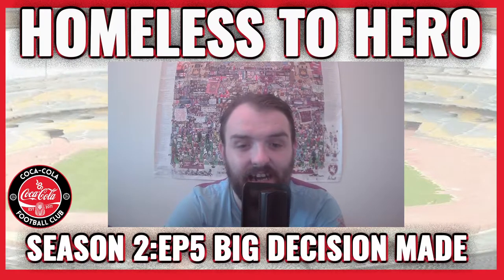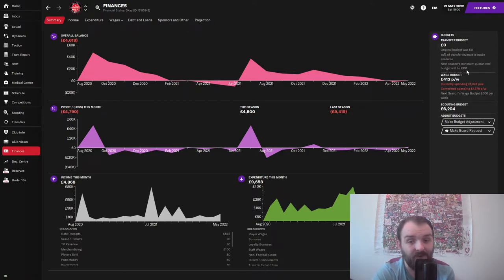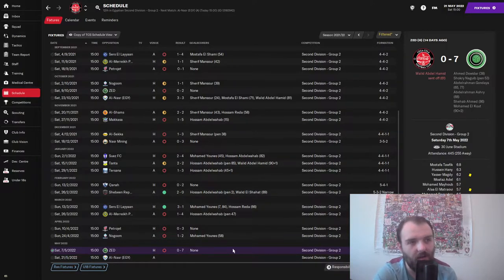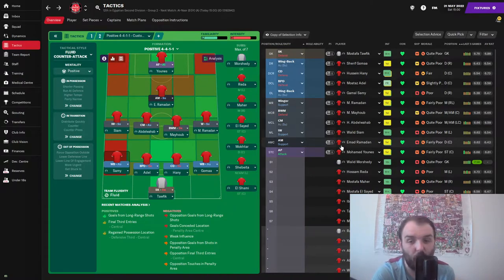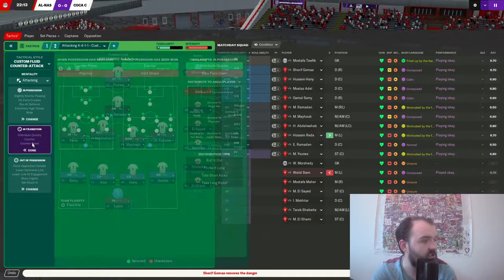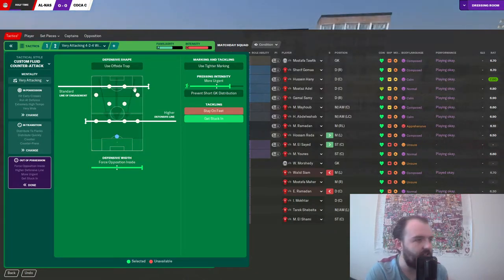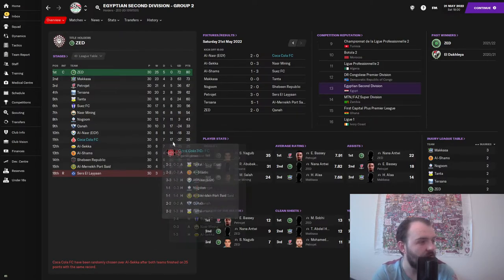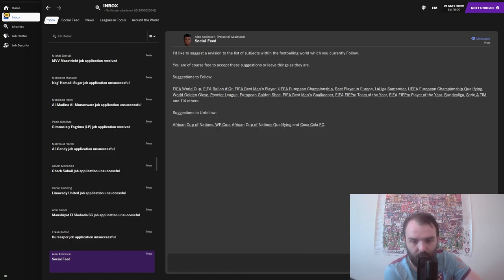Football Manager 2021 Worldwide JourneyMan !! | EP10 Big Decision Made | Coca Cola FC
Welcome to my Football manager 2021 WorldWide JourneyMan Series Homeless to Hero. Today we've got our last game of the season, details of a take over at the club and a Big Decision Made for the future of our career.